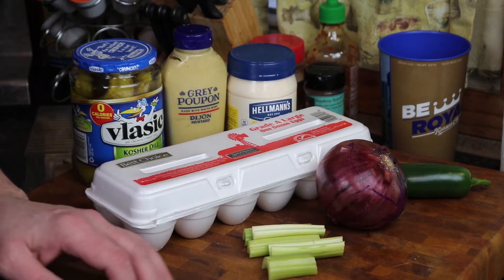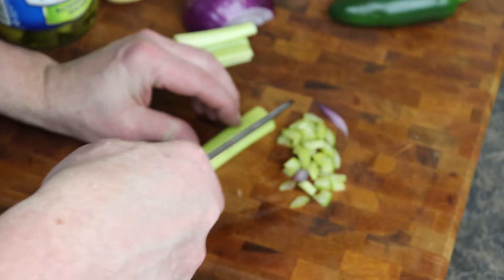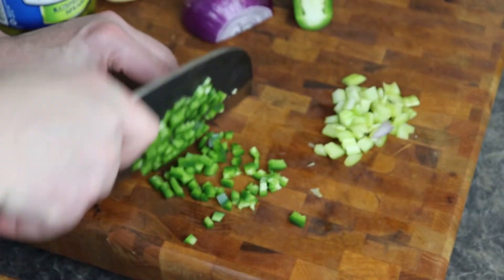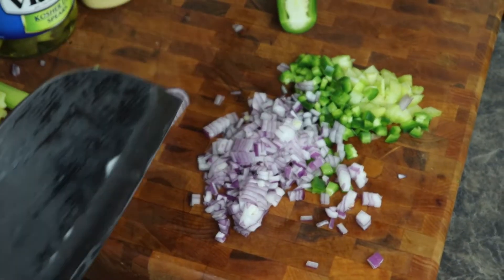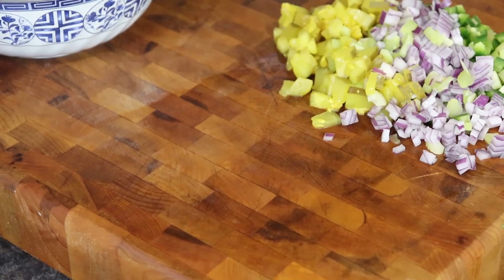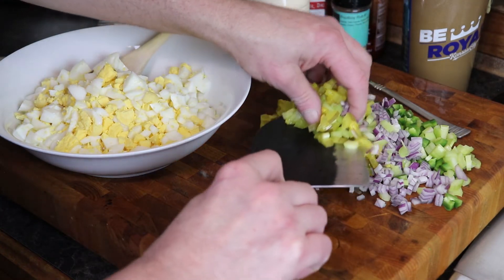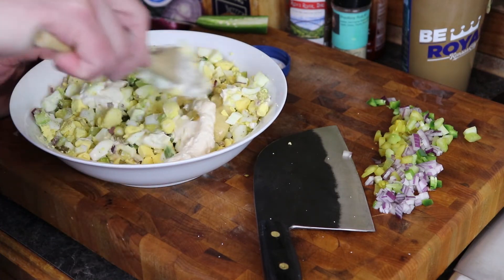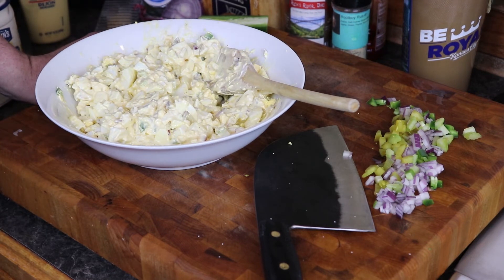Perfect hard boiled egg! Egg salad sandwich! How to boil a egg! Sandwich! Lettuce! Tomato! Mayo!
No green yolk! How to cook a hard boiled egg without a green yolk! Egg Salad Sammie!